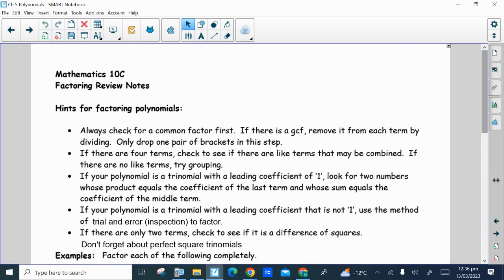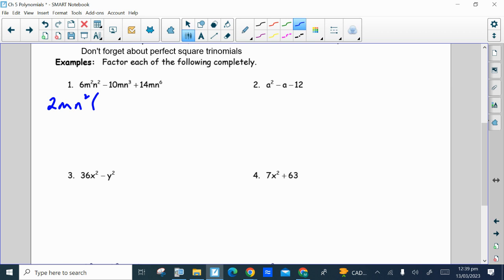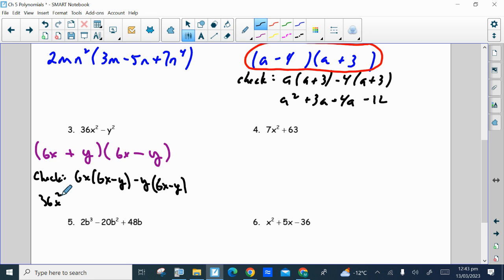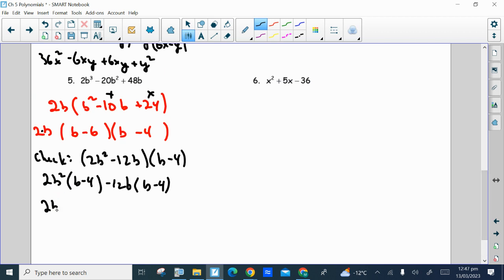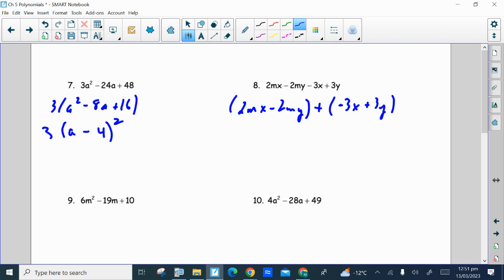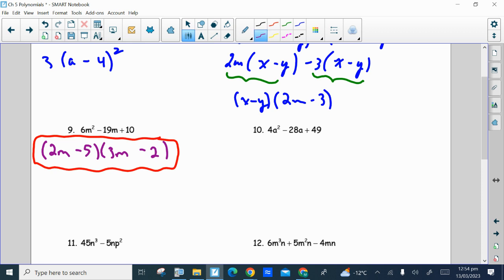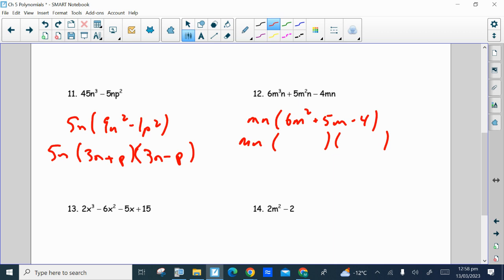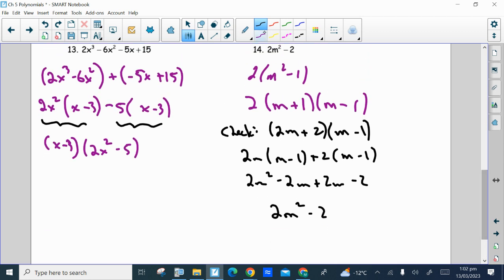Math 10-C Factoring Review